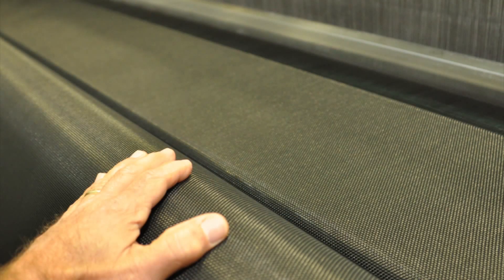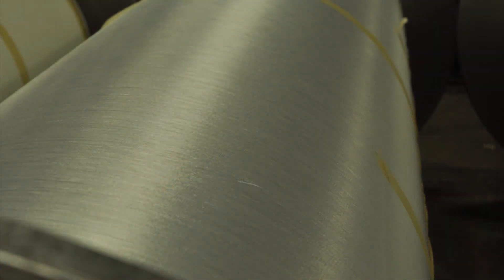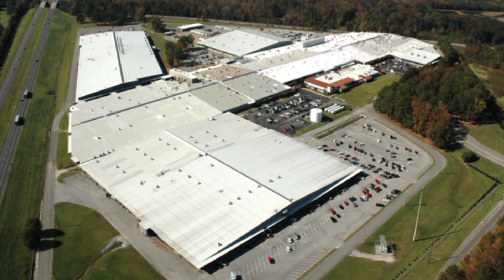Protect Your Home From Insects - Standard Aluminum Screen | Phifer Inc.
Aluminum screening sets the standard for the screening industry’s level of quality and dependability. Phifer's standard aluminum screening is the perfect choice for windows, doors and porches to protect your home from annoying insects, while still enjoying the view and the breeze.

Thank you for your support.  We appreciate your comments, likes and favorites.  If you find anything helpful or like something ► please SHARE it!

Phifer’s Aluminum Screening sets the standard for the screening industry’s level of quality and dependability with the production of precision-woven and uniform- coated screen mesh.  If you prefer a metal insect screen over fiberglass or polyester mesh, Phifer’s standard aluminum screening is the perfect choice.   Available in standard bright, black, or charcoal finishes, aluminum screening is the perfect choice for use in windows, doors or porches.  Phifer Aluminum screening will not sag and has a protective finish that prevents rust and corrosion.

Enjoy the durability of Phifer aluminum insect screening for protection from annoying insects while still being able to enjoy the view and the breeze.  For the best viewing clarity, we suggest a black color and, due to the salt air environment of coastal areas, we do NOT recommend using aluminum mesh for these applications.

Made in the U.S.A for over 60 years, Phifer is the leading manufacturer of aluminum, fiberglass and polyester insect screening.  All screening products are GREENGUARD Gold Indoor Air Quality certified.

Strong, durable, and long-lasting Phifer aluminum insect screening.  Ask for it today!